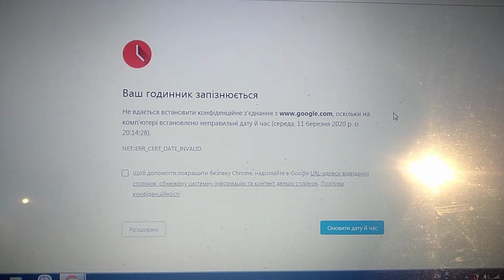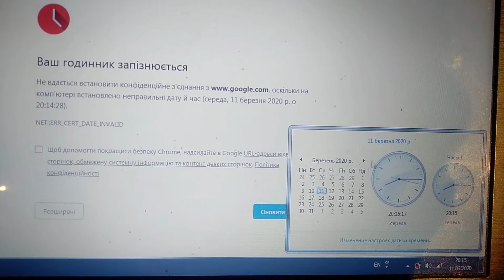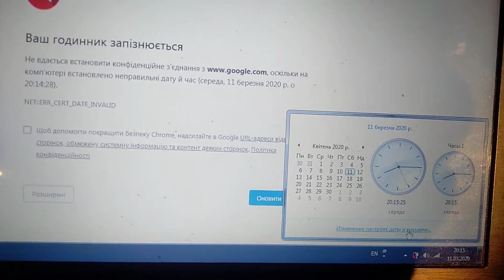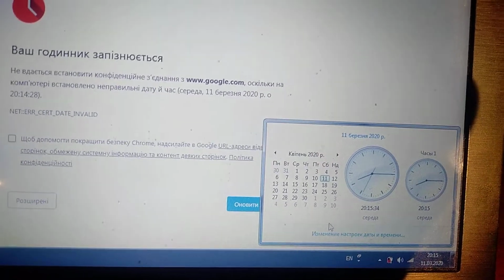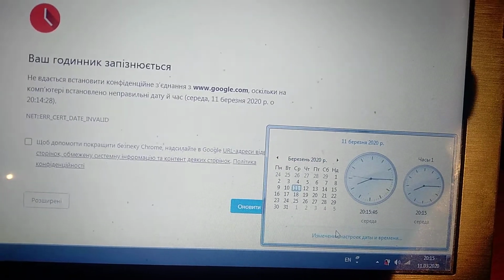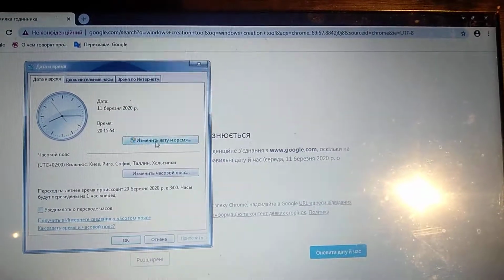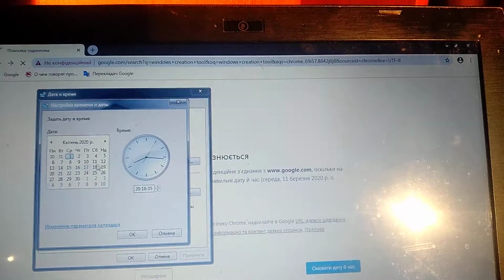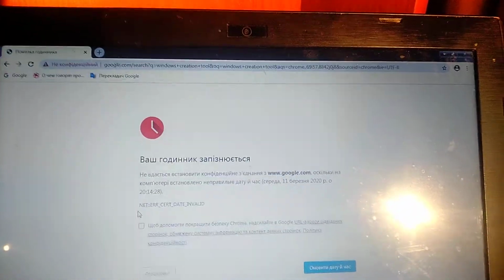How To Fix ERR_CERT_DATE_INVALID IN WINDOWS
If you don't know How To Fix ERR_CERT_DATE_INVALID IN WINDOWS, this video is for you.